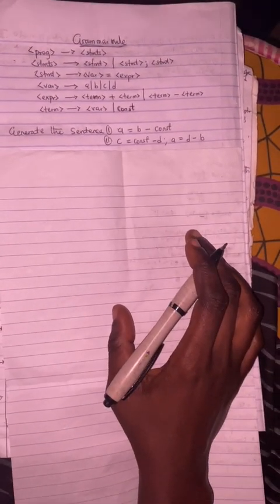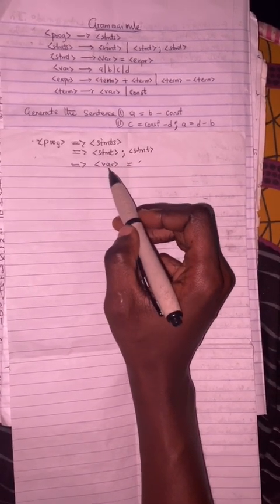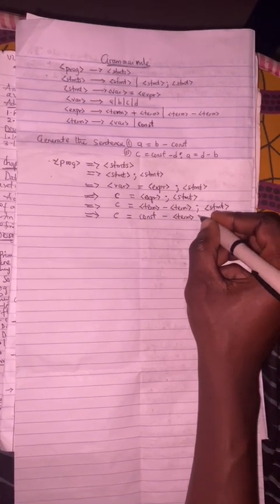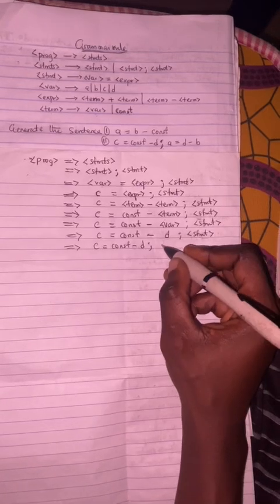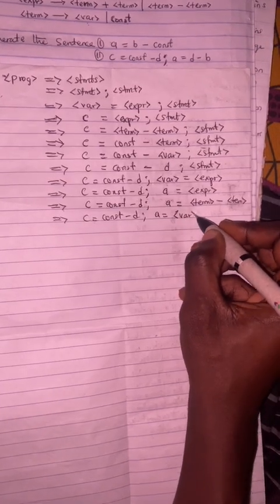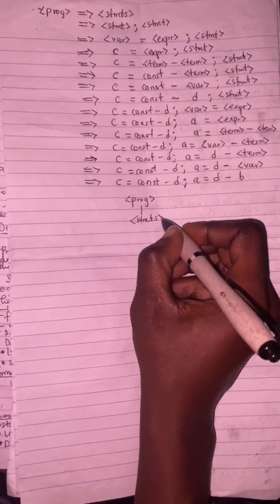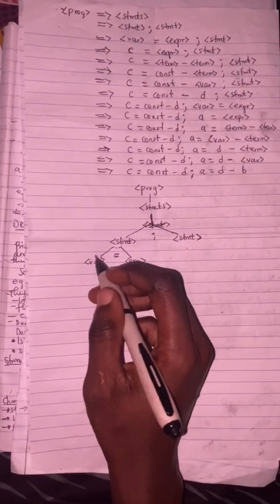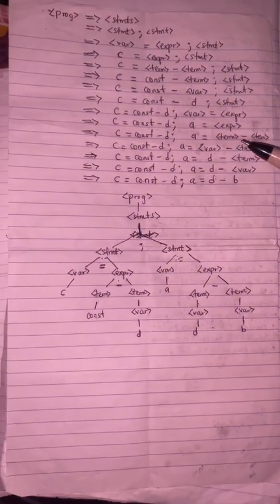Tutorial on Grammar rule and Parse tree (CSC 423) 2nd example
This is the 2nd video in the series..